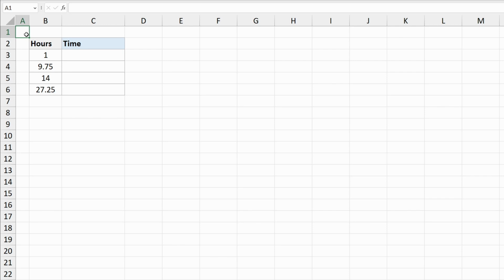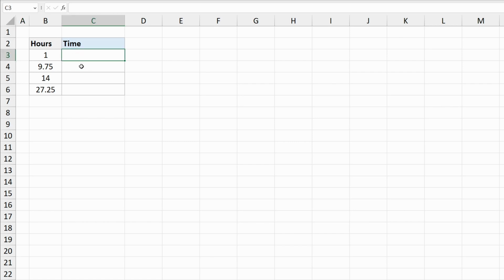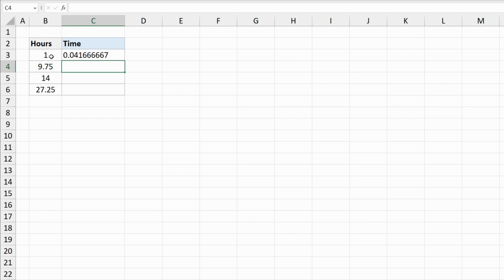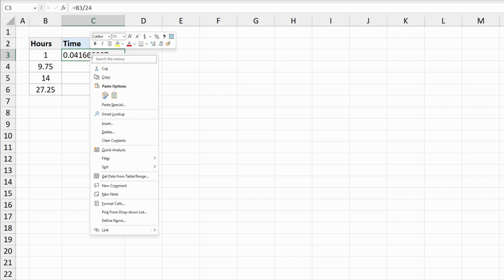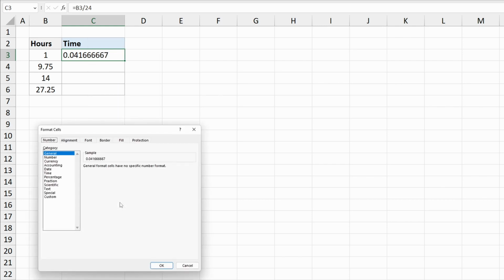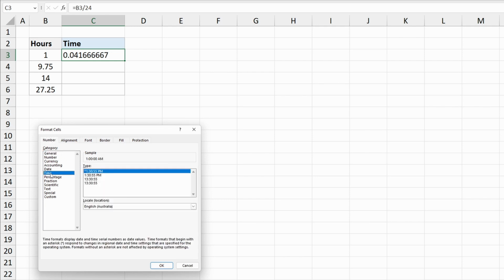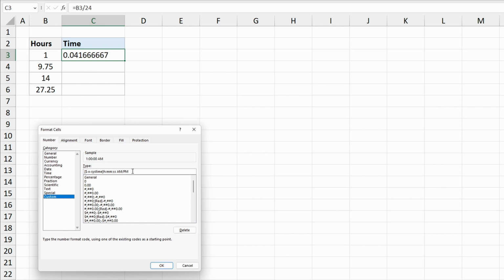How to Convert Hours to Time in Excel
This video shows how to Convert Hours to Time, in Excel.

Read through step by step instructions on how to convert hours to time, in Excel: